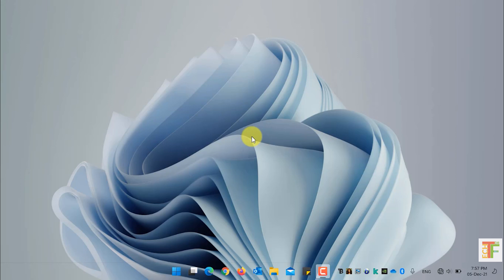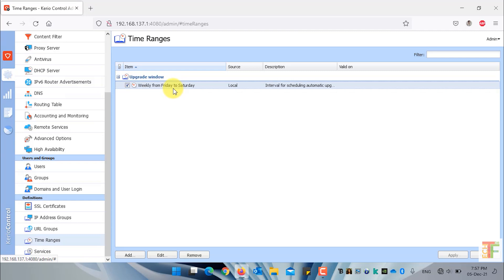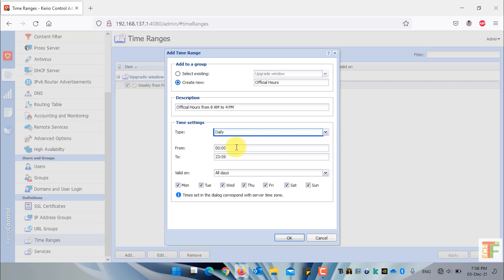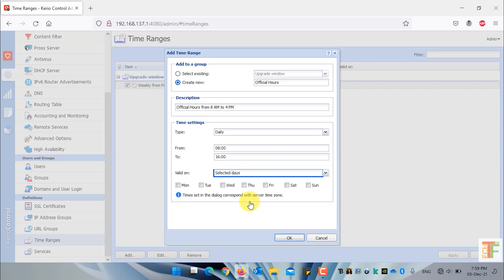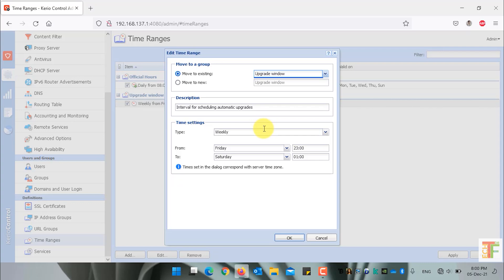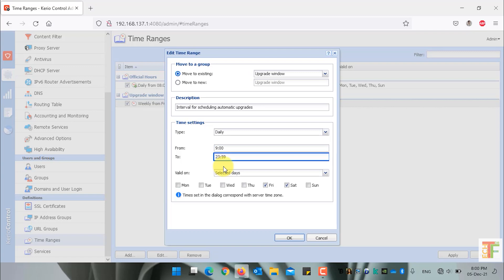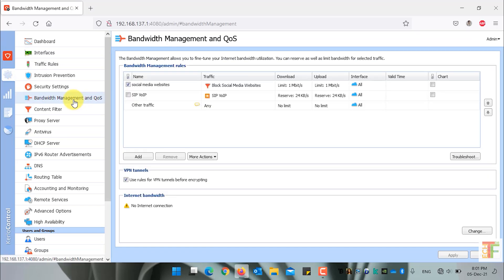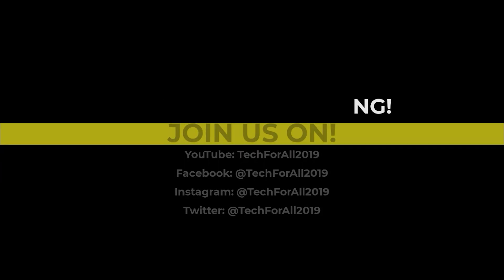Kerio Control UTM Tutorial 23 - Time Ranges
This is the tutorial #23 on Kerio Control UTM. In this video, I will show you guys how you can create a new time range, how you can edit a time range and how you can delete a time range. Check out the following videos to know how to use time range in Bandwidth management and content filtering.

𝙏𝙞𝙢𝙚𝙨𝙩𝙖𝙢𝙥𝙨/𝙏𝙞𝙢𝙚𝙘𝙤𝙙𝙚𝙨
0:00 Intro
0:17 Covered points
0:34 Accessing the Kerio Control administration panel
1:11 Creating a new time range
2:42 Editing a time range
3:53 Deleting a time range
4:22 Wrap up